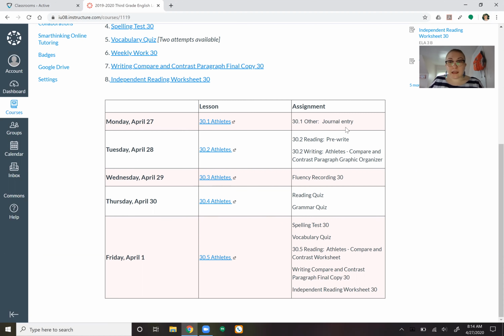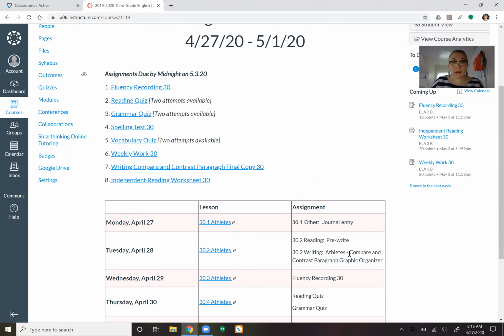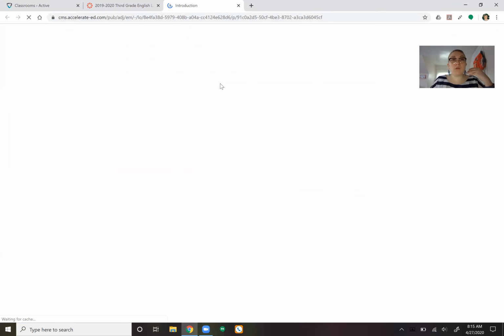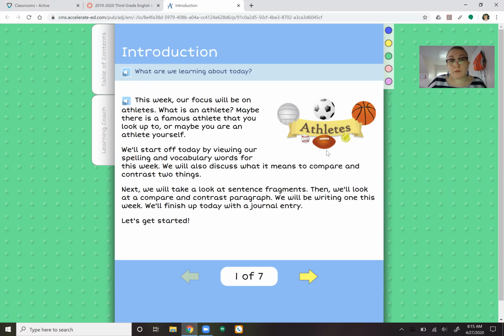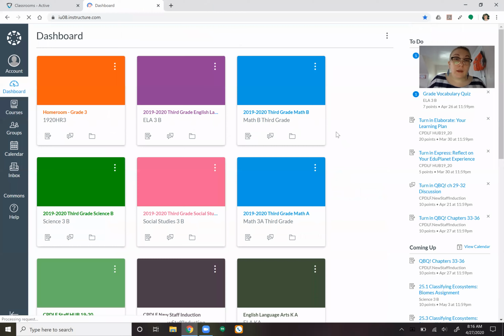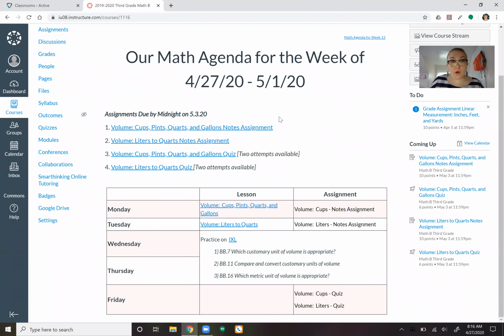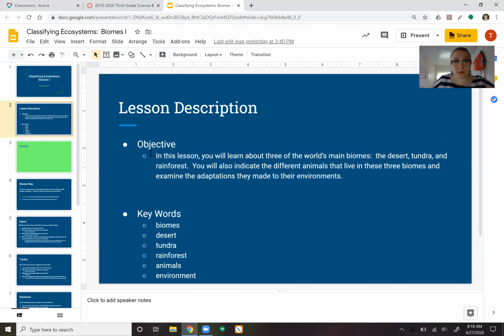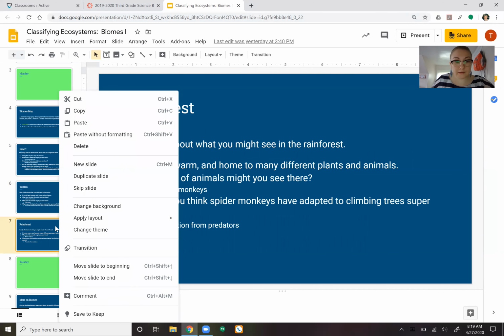LBLF3 4 27 20